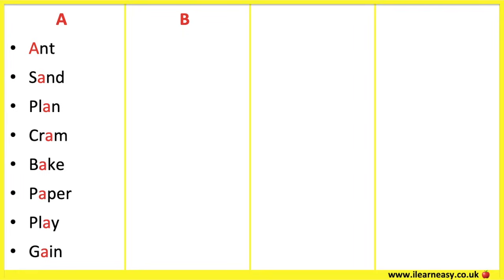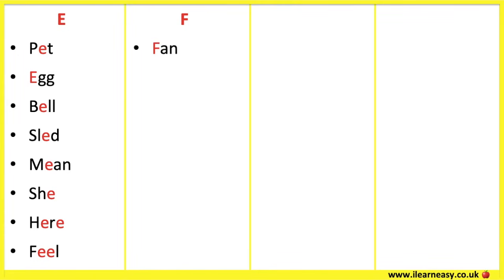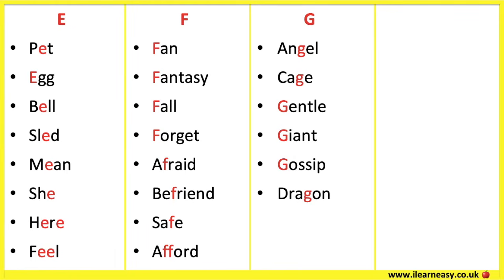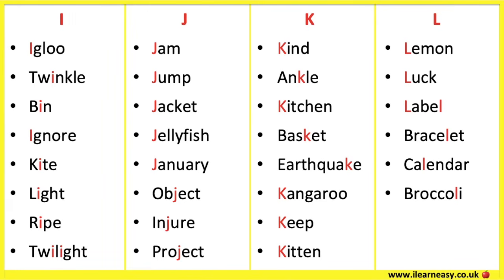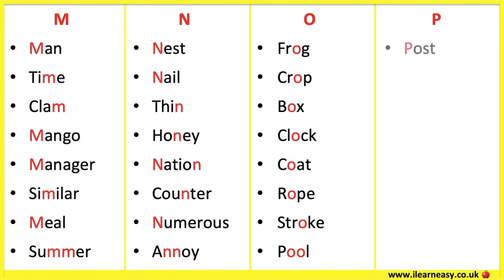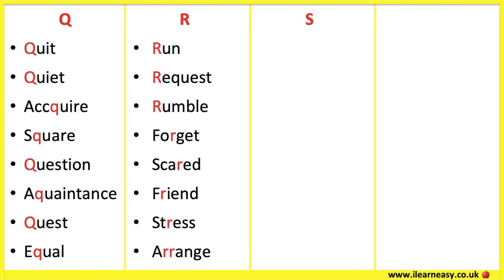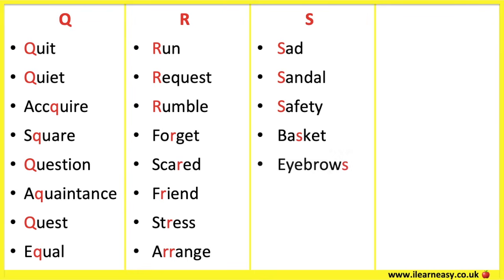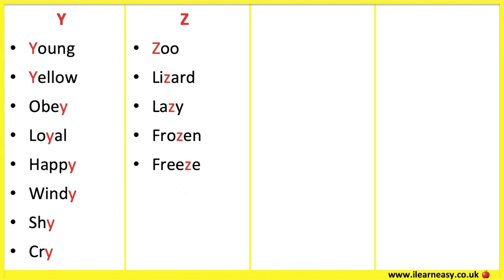Alphabet phonics sounds in English 🤔 | Learn with examples